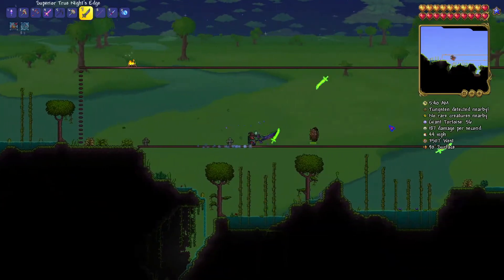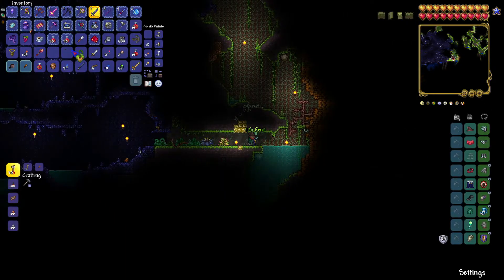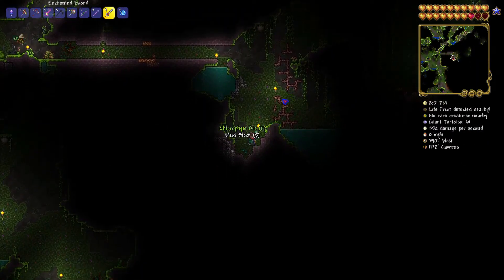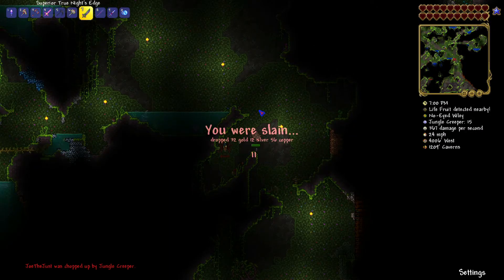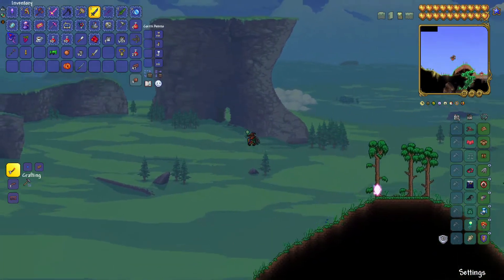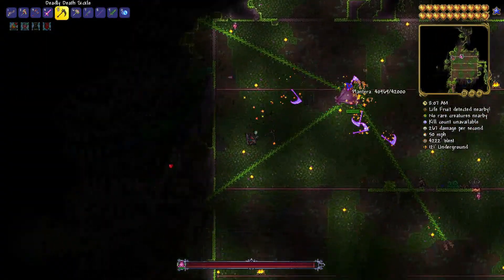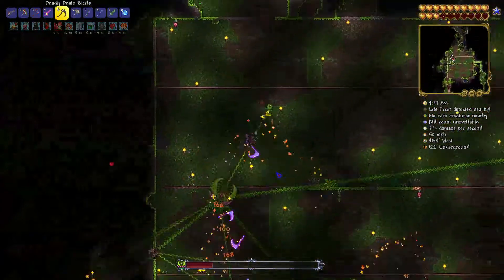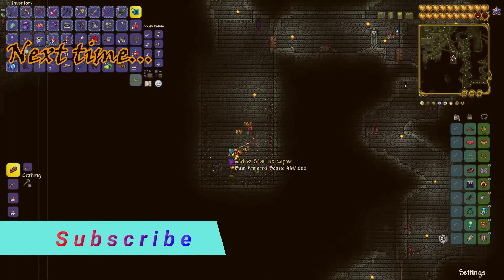Plantera is EASY-Terraria Melee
After upgrading our health, mining for chlorophyte, and getting some new accesories, we take on Plantera, to unlock the dungeon, temple, and special holiday moons...

Underground music is owned by Re-logic